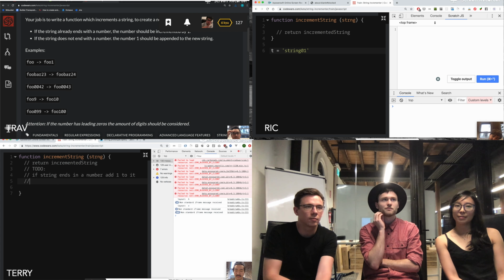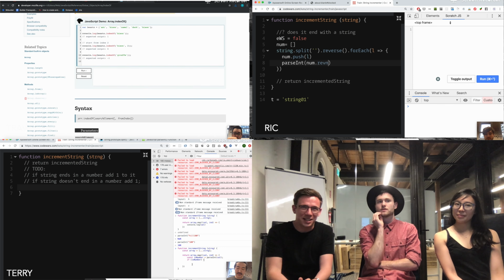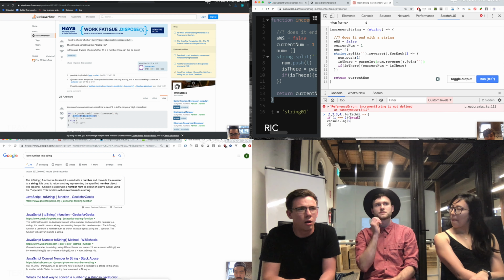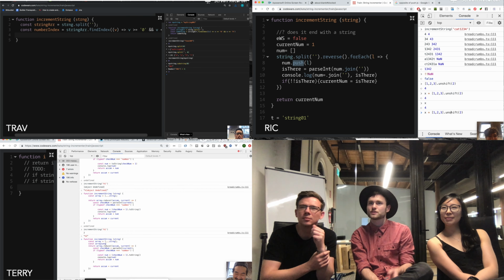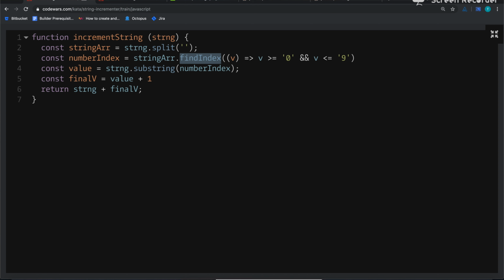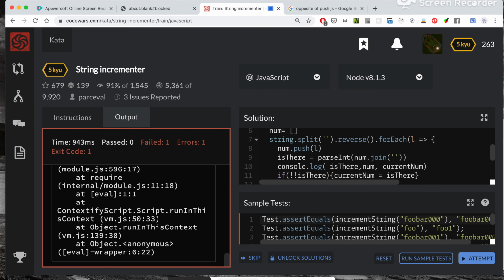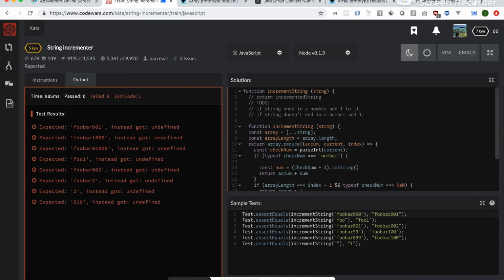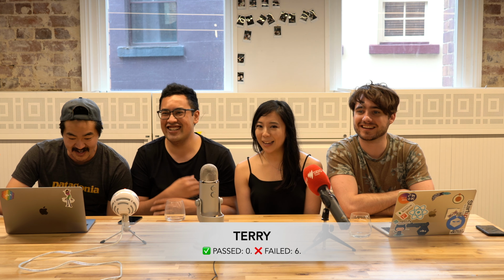Try to solve "String Incrementer" CodeWars Javascript Challenge by CodeFights in 15 minutes (Part 1)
Three software developers try to solve the Javascript Code Wars coding challenge, String Incrementer (5 kyu), within 15 minutes. Ready, set, code!

Want to skip ahead to their solutions? Timestamps are below:
- Trav: 17:20
- Ric: 20:00
- Terry: 23:38

Special thanks to Valiant Finance for hosting us.